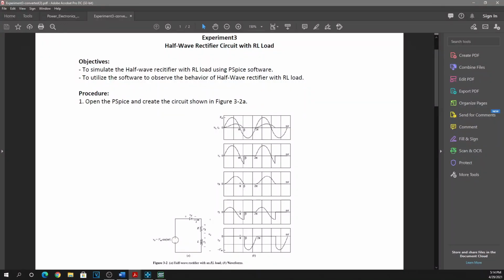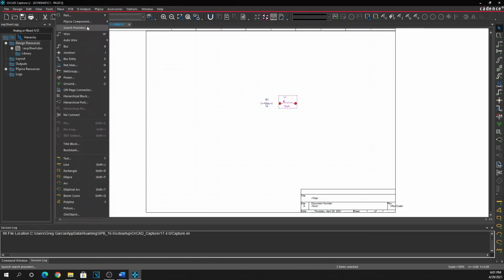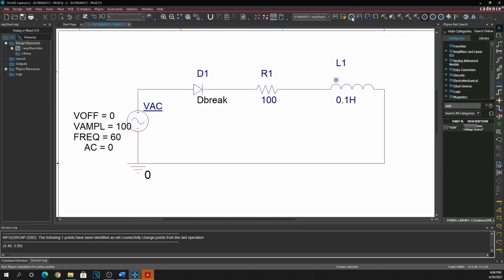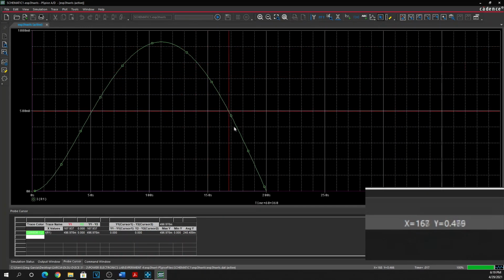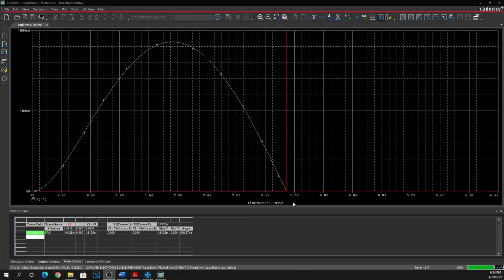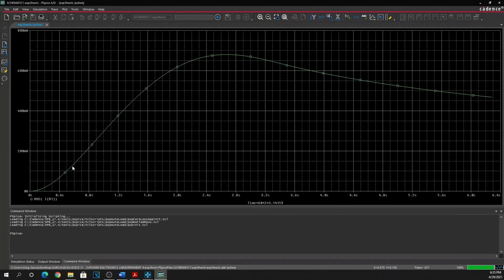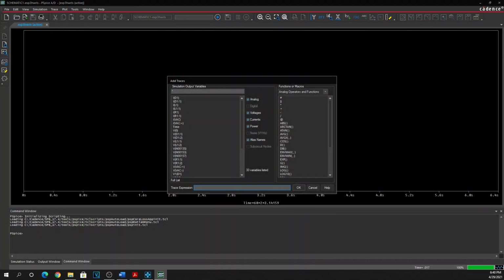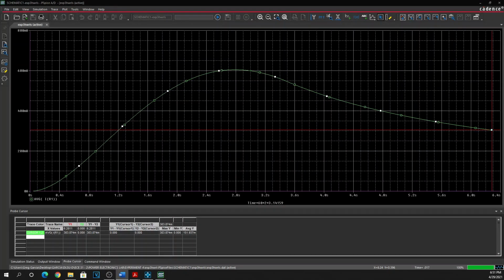POWER ELECTRONICS LAB - Experiment 3 -- Half-Wave Rectifier Circuit with R-L Load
EXPERIMENT 3 - Half-Wave Rectifier Circuit with R-L Load

OBJECTIVES
1. To simulate the Half-Wave Rectifier with R-L Load using PSpice software;
2. To utilize the software to observe the behavior of Half-Wave Rectifier with R-L Load

SOFTWARE:
OrCAD Capture Pspice

REQUIREMENT FOR:
Power Electronics Laboratory

MUSIC USED
Buddha Kontekst